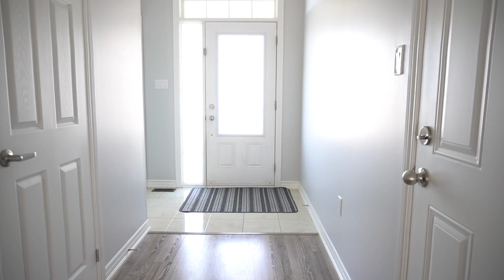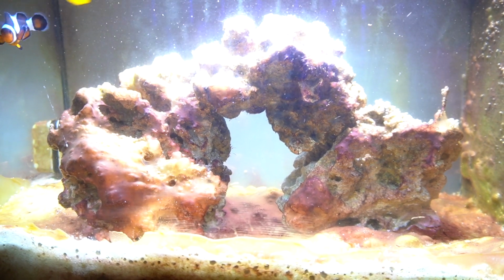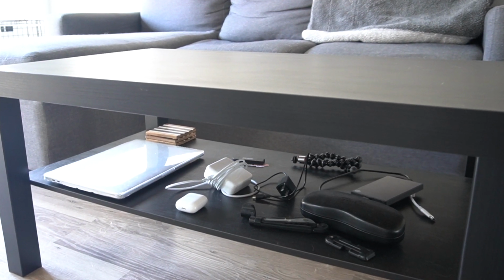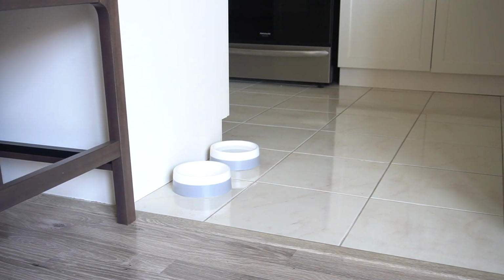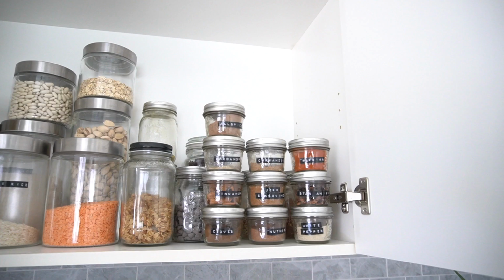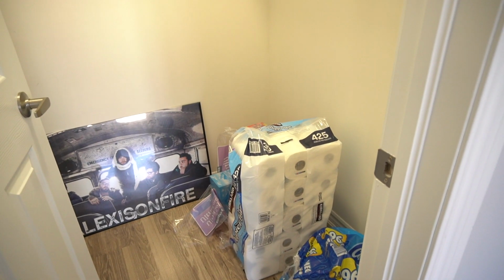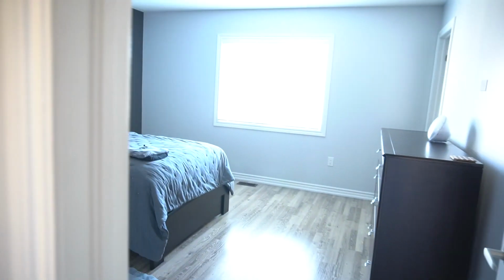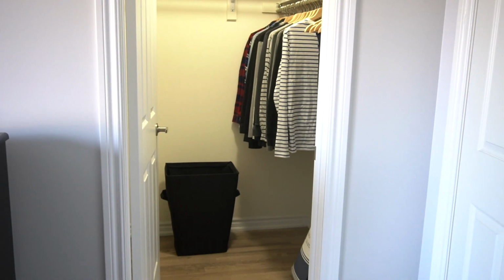My Minimalist Home Tour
🇨🇦 Use this link to sign up for WealthSimple Trade and you will automatically get $10 for FREE when you open an account and deposit $100

💰 CASH BACK WHEN YOU SHOP! - GET $5 for FREE when you use this link to sign up for RAKUTEN

My camera
My microphone
My favourite jeans
My robot vacuum
My espresso machine